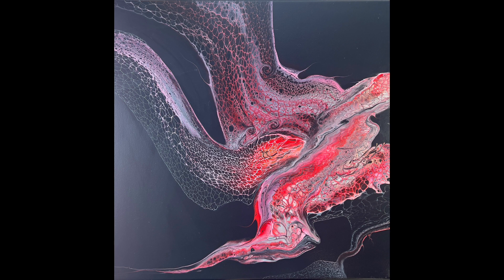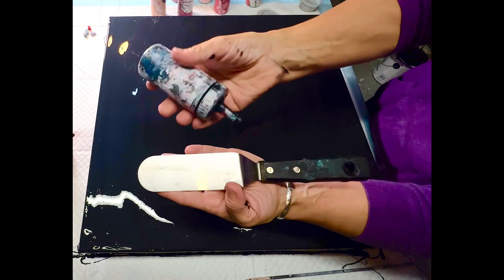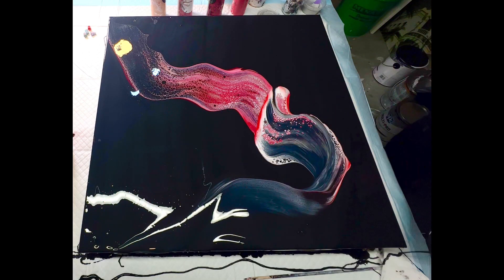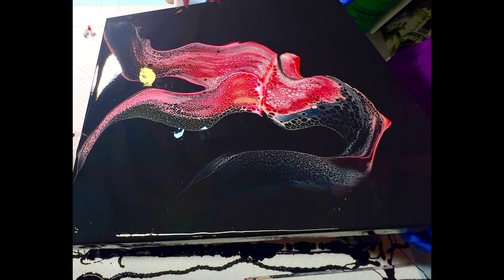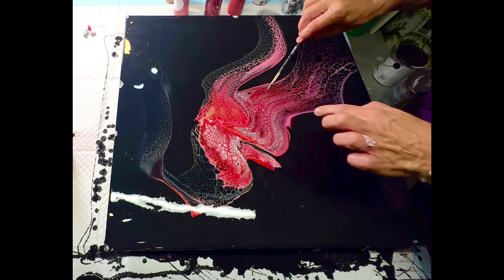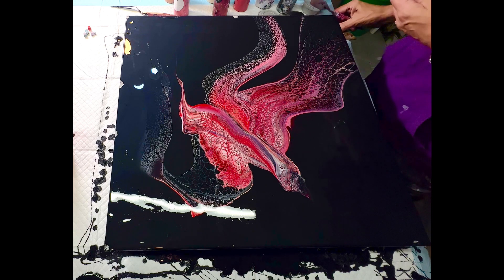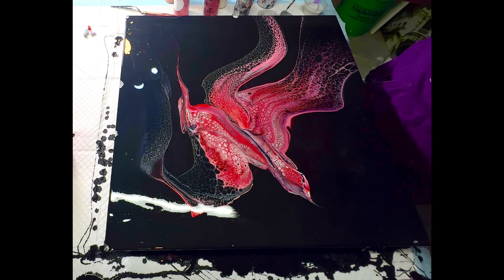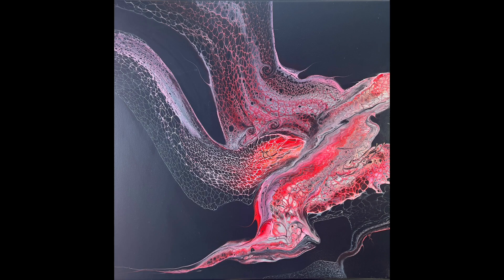Swipe with fluid acrylic, "Red Fury", 20 inch by 20 inch deep canvas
Welcome! Each video that is shared is a creative process.  My goal is share with you what I am currently working on.  The exploration and discovery along the way is what makes this journey so exciting.

My journey started with fluid techniques that I learned from other artist here on YouTube.  In October of 2020 I decided to join the SheleeArt community.  I would highly recommend this as a great starting place if your are looking to do this style of fluid art.

I am also a stained glass artist, a potter, and working on photography.  My goal is to do mixed media and continue to expand the depth and breadth of artistic skill and knowledge.

About the techniques used:
The pillow or base paint used in my paintings is primarily a white or black interior house paint in semi-gloss.  There are several options on the market and you can pick them up at your local hardware store.  My white go-to pillows are Glidden PPG (the contractors paint) or Glidden premium in eggshell, pure white from Home Depot (only because they have worked well for me and both stores are within 15 mins from my locations), but there are several other options.  Thin or thicken your paint to a consistency that works well for your technique.

Pouring mediums used are an un-tinted interior semi-gloss in neutral, base C, deep base, or ultra deep base.  It is important that this product does NOT have white in it.  It should look similar to condensed milk (or camel snot), but remember no added white as colorant.  Again with this product there are several options to choose from.   My current preferences include the following: Behr 8300 (Home Depot), HGTV Infinity by Sherman-Williams (Lowe's), or Valspar Ultra or Valspar Reserve.  Once your pouring medium is mixed at our paint color of choosing and mix.  I use about  2 parts pouring medium to 1 part paint ratio with various varnishes for the proper consistency.  Varnishes that I keep in the studio include JoSonja gloss varnish, Minwax's polycrylic (clear gloss),  triple thick polyurethane by Varathane, or one coat polyurethane by Minwax.  I really prefer JoSonja's gloss varnish, but it can be difficult to get at times.

Follow me on the below links for additional videos with tips & tricks and to see what I am working on today.

Music in this videos is occasional supplied by Kaia Kalise.  She can be found on Spotify.